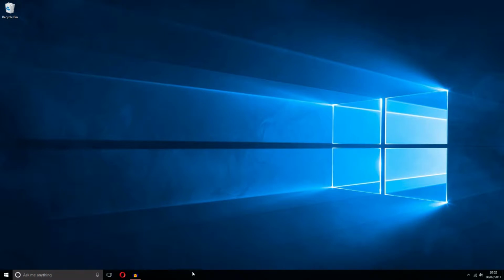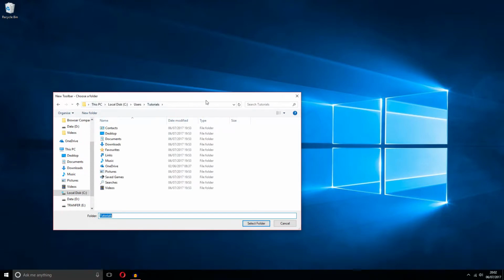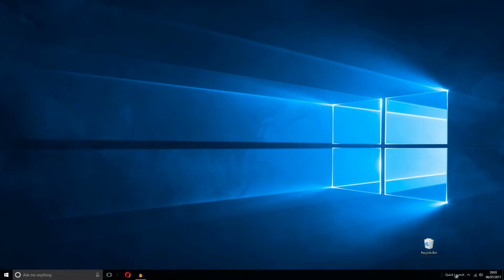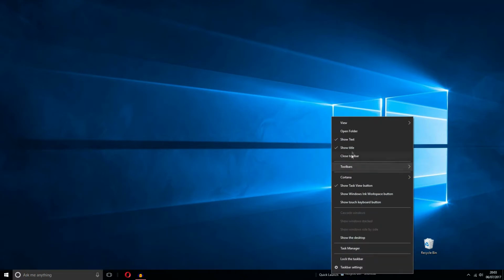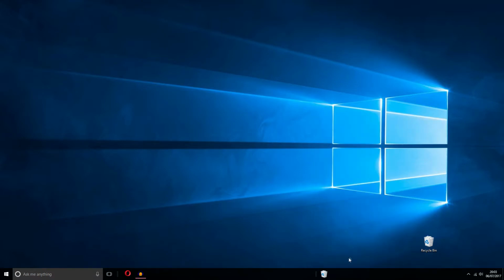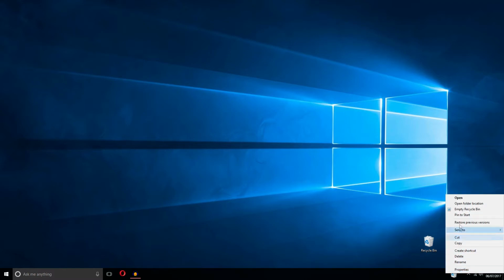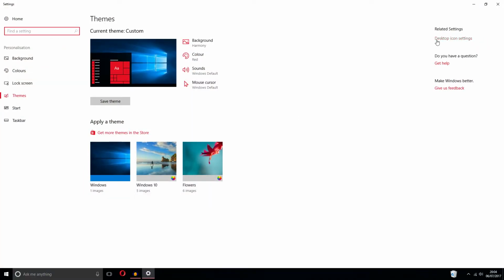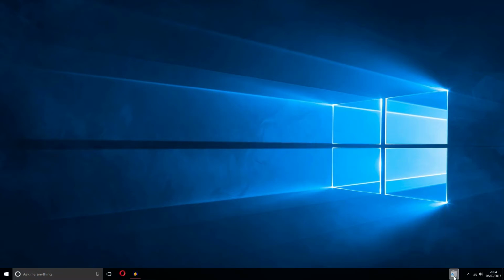How to Put The Recycle Bin ON THE TASKBAR - Windows Tutorial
I show you how to move the recycle bin to the taskbar.
Minecraft Modding Tutoiral Up Saturday. Amour and Tools.